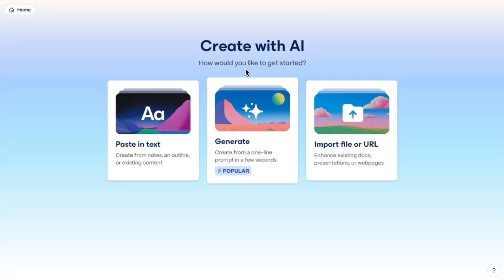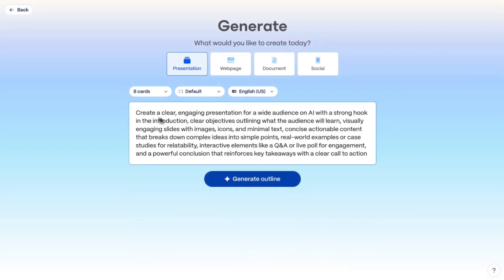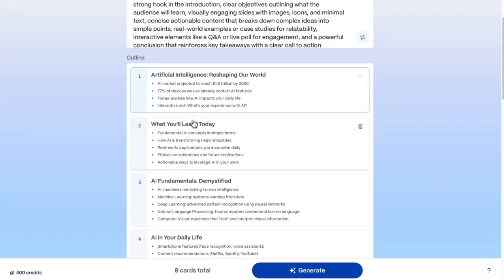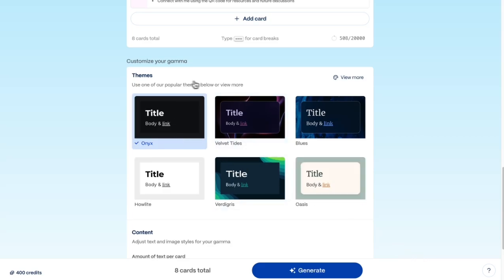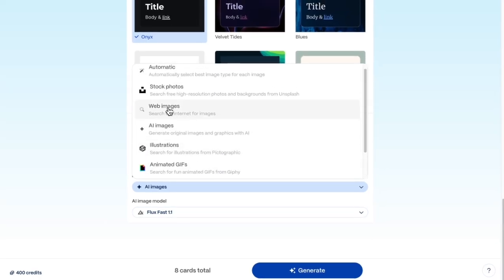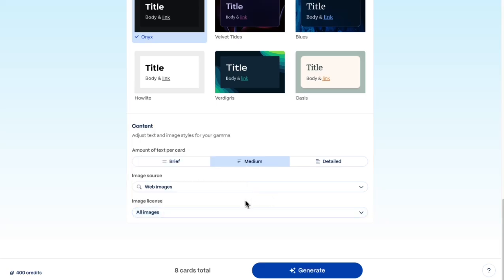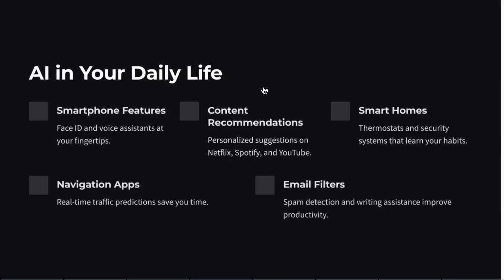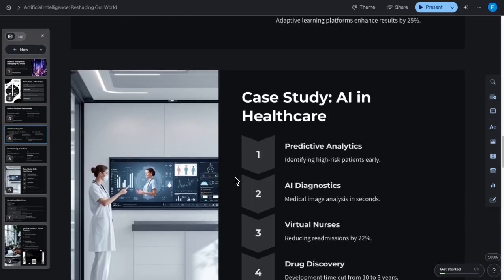How to Create Stunning Presentations VERY FAST | Gamma AI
Struggling to create engaging, visually stunning presentations?
USE Gamma, the AI-powered tool that makes beautiful slide decks in minute without the hassle! Want to follow along?

TIMESTAMP
0:00 - Overview
0:15 - Layout +Add  Prompt
1:20 - Generate Outline
1:46 - Add Custom Theme
2:15 - Content Size
2:22 - Add Image Source
3:20 - Generate Presentation/Slides
3:27 - Real time Slides Generation
3:42 - Results + Custom Edits